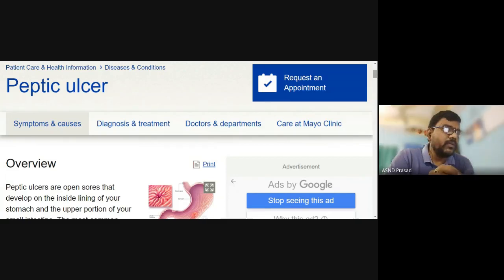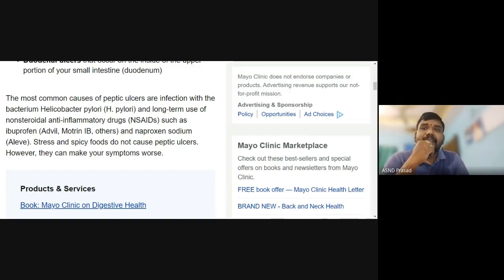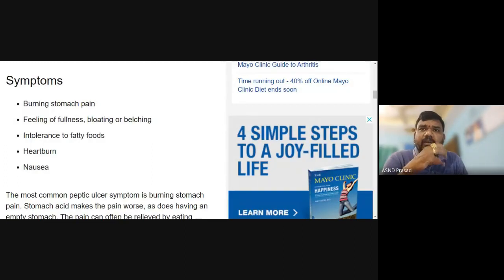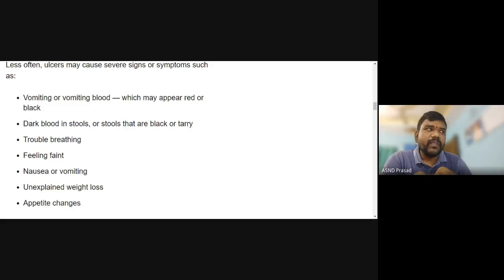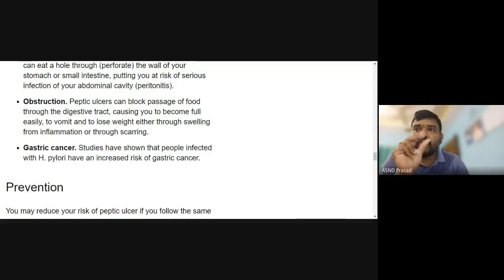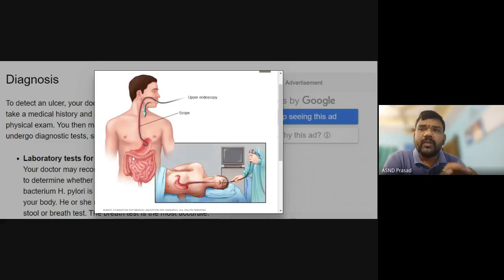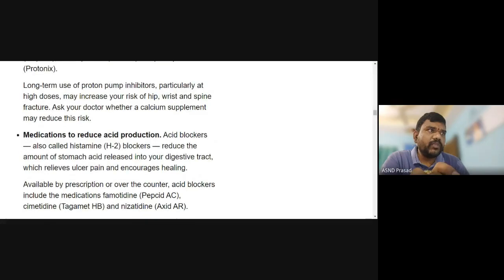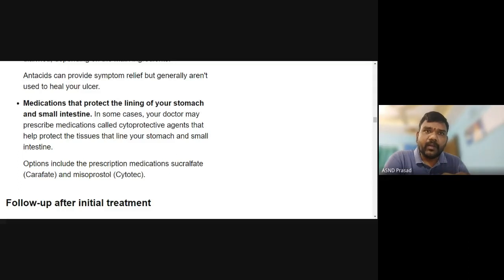Peptic ulcer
III B.Sc::Biochemistry-Ele::unit5